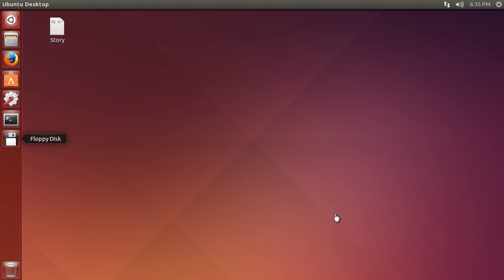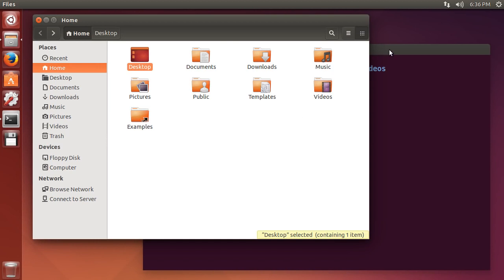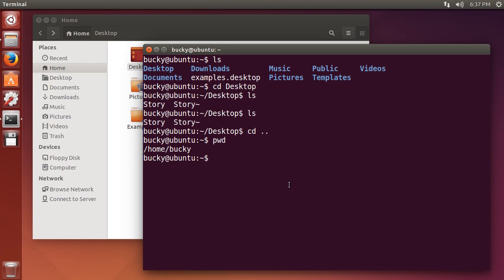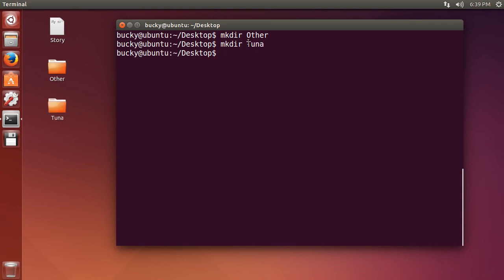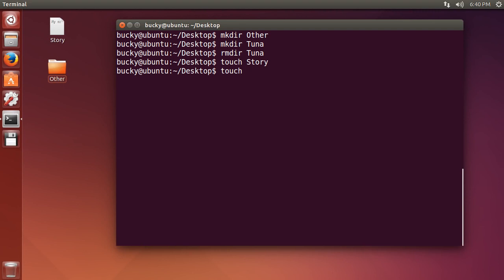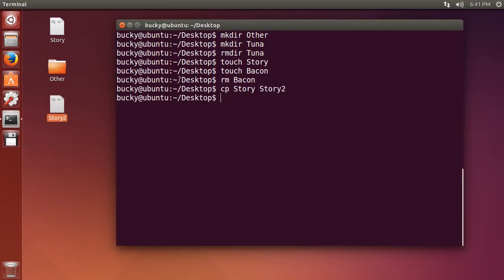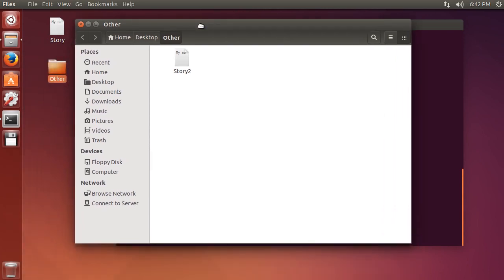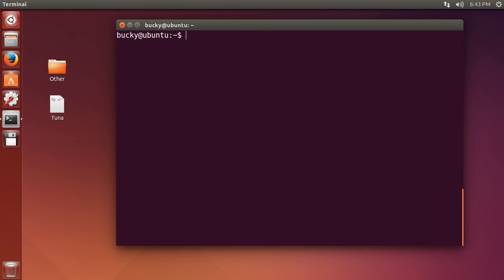Linux Tutorial for Beginners (5-Navigating and Working with Files)